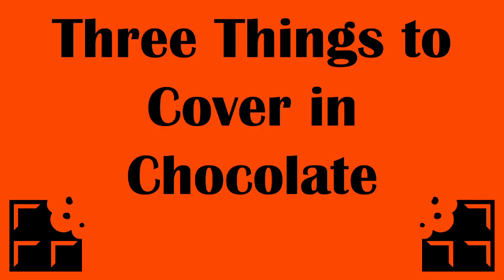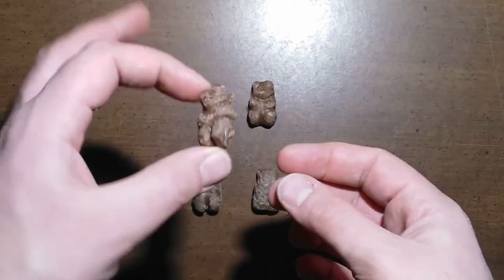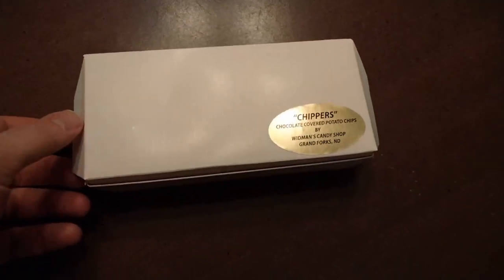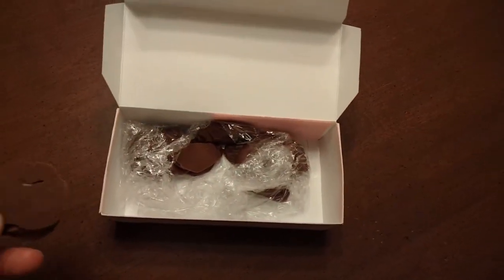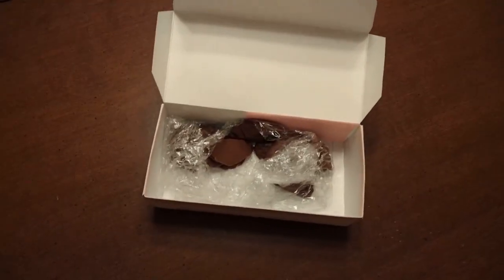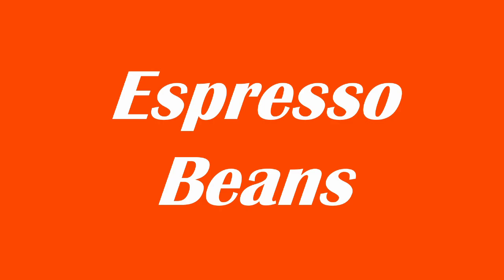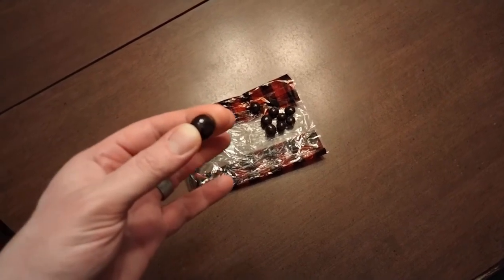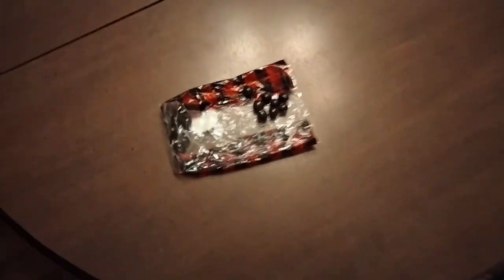Three (Surprising) Things to Cover in Chocolate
Allergic to peanuts?  Strawberries out of season?  Here are some wonderous items to dip in chocolate.